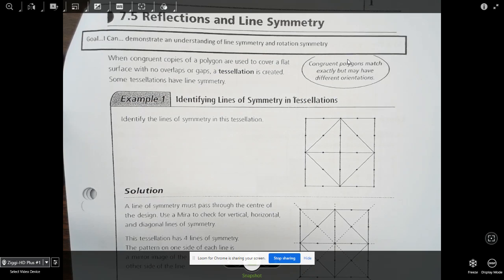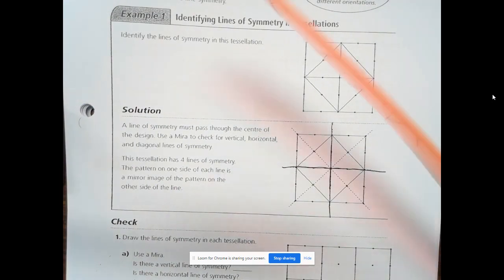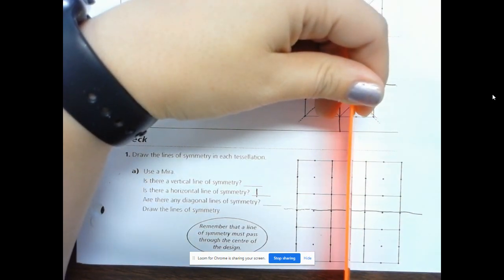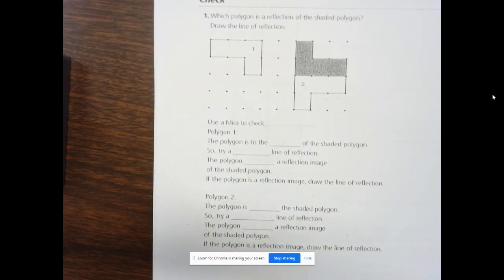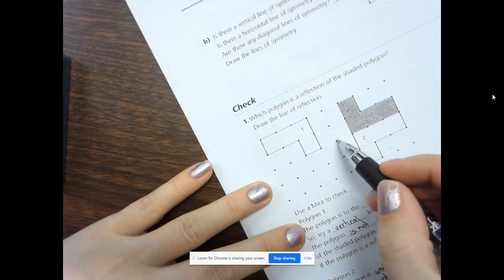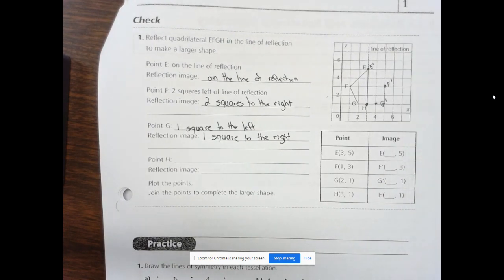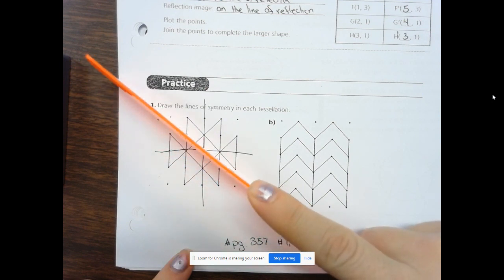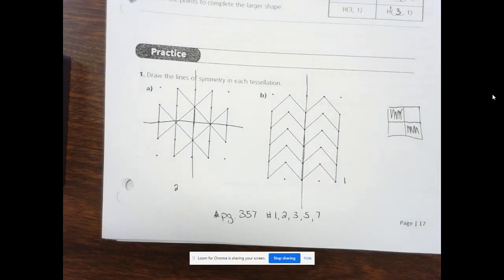Math 9 - Lesson 7.5 (Pearson Math Makes Sense)